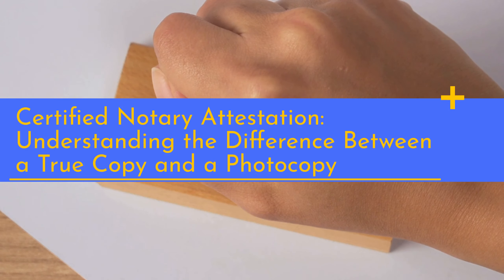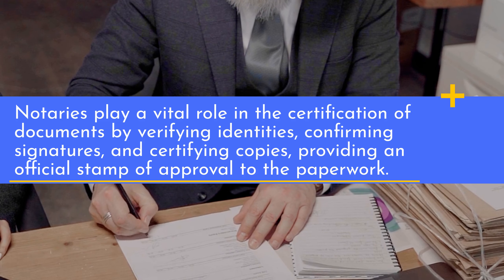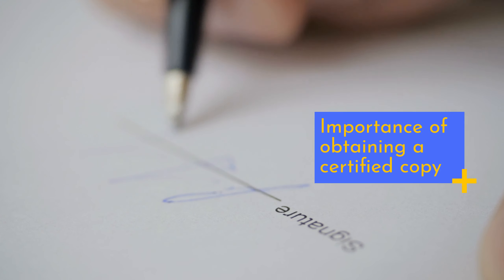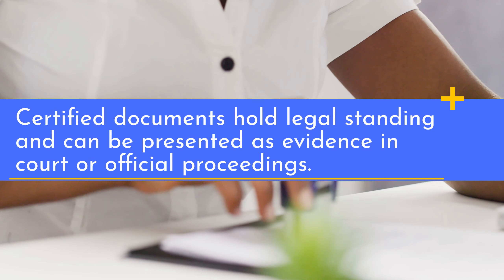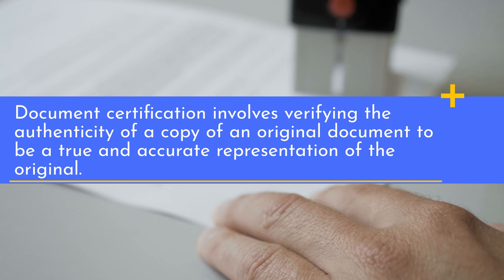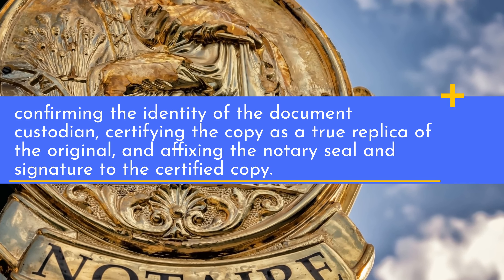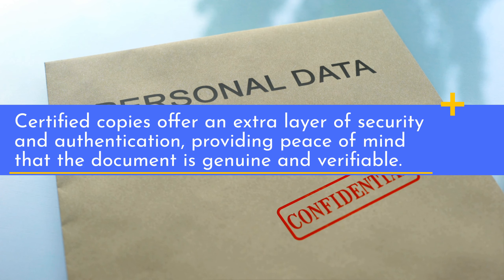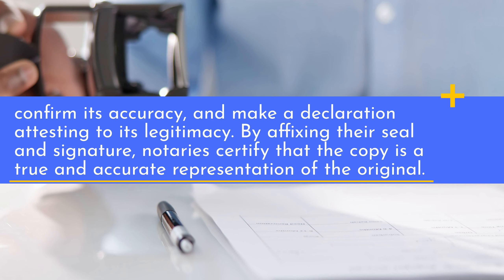Certified Notary Attestation: Understanding the Difference Between a True Copy and a Photocopy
Apostillado Stamp Authentication Boston, MA